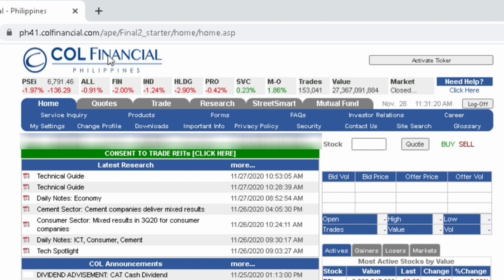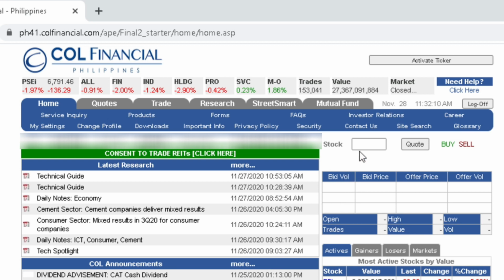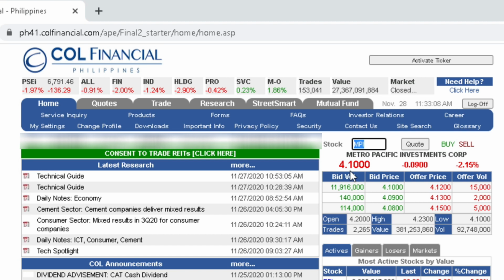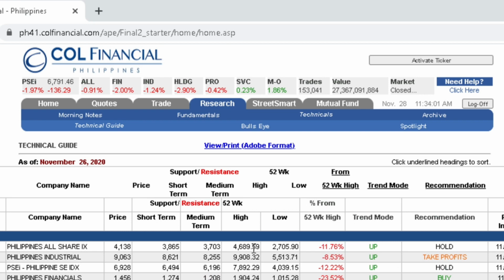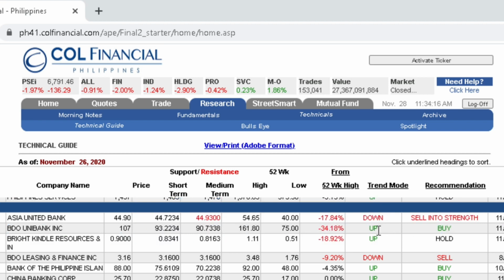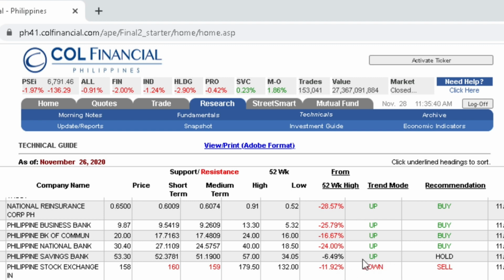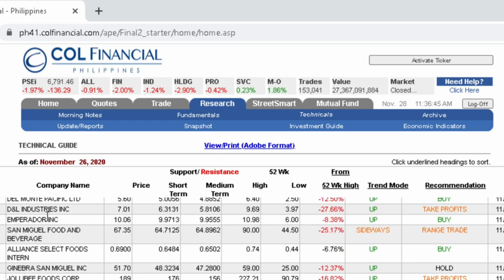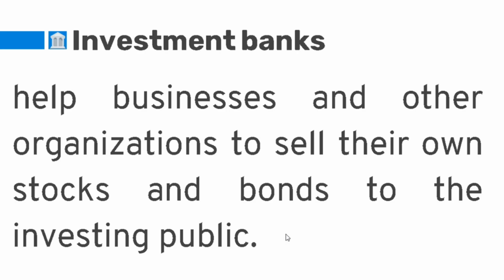Non-Depository / Non-banking Institutions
Hello guys! Kadugtong 'to nung last video. I discussed checkable and non-checkable deposits (under ng banking institution 'to. hihi. Pahabol lang) and non-depository or non-banking institutions.

Important note: Please watch until the end of the video!! I shared a sample stock trading account (usto mo yorn?) para may idea kayo sa totoong stock broker and primary knowledge lang sa stock trading (not an expert though, nagaaral palang din 😅).